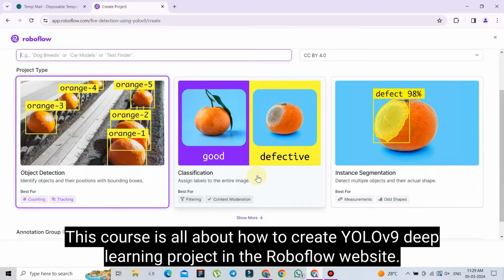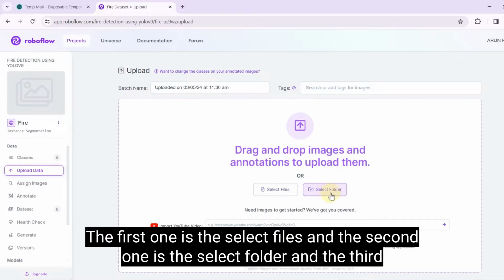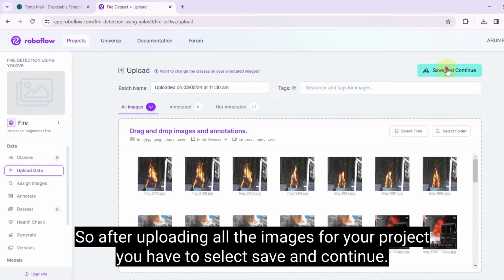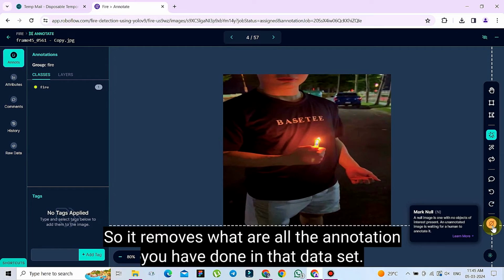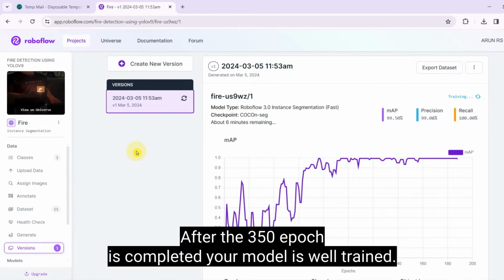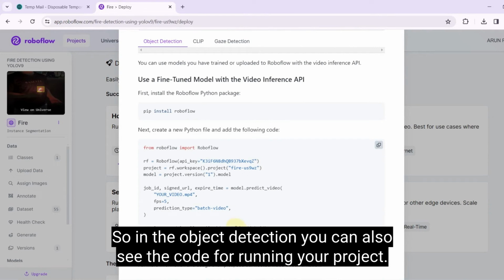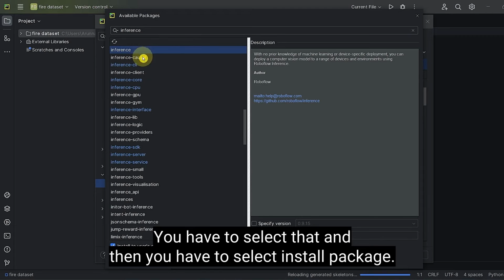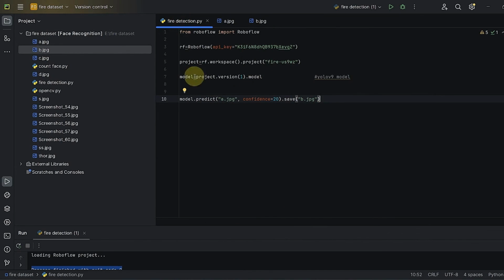Complete Fire Detection Using YOLO Project